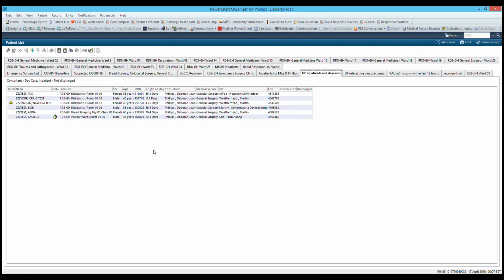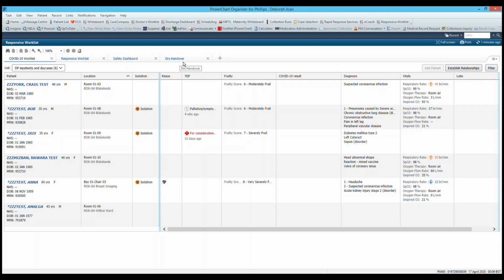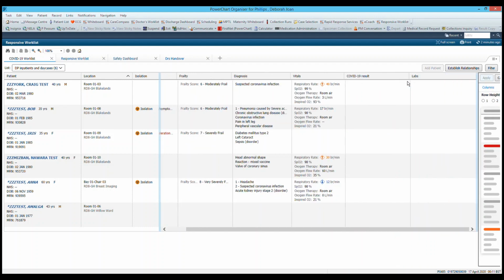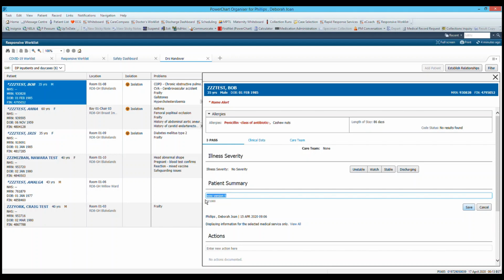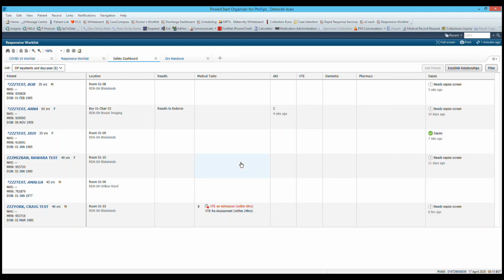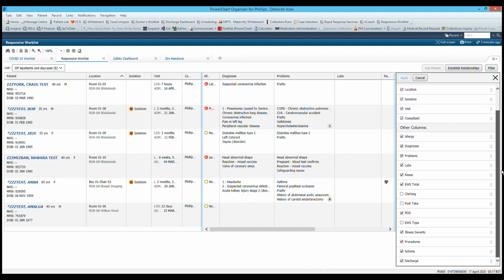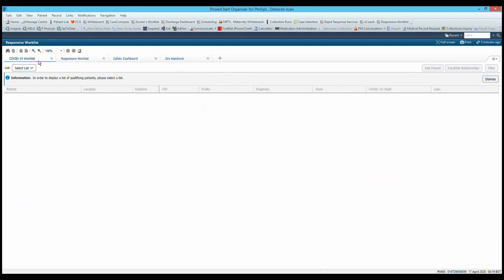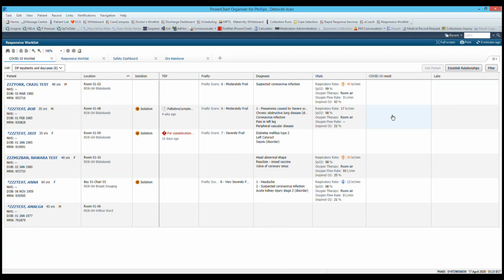Responsive worklist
How to use the new responsive worklist in eCARE